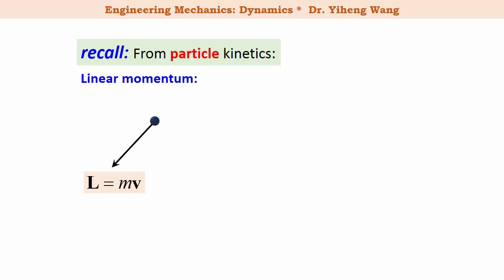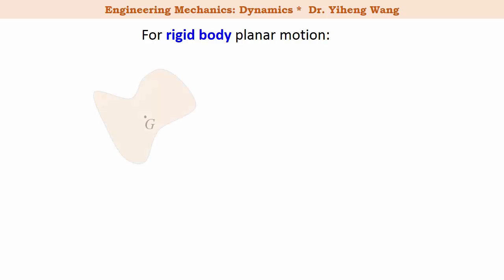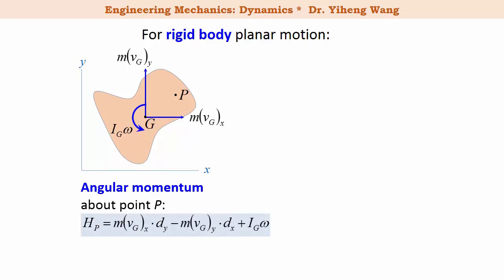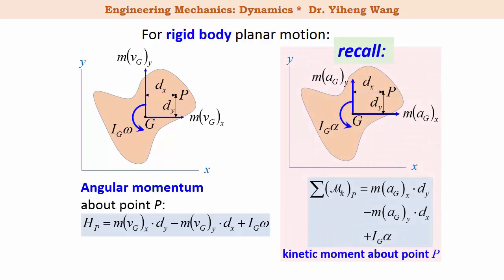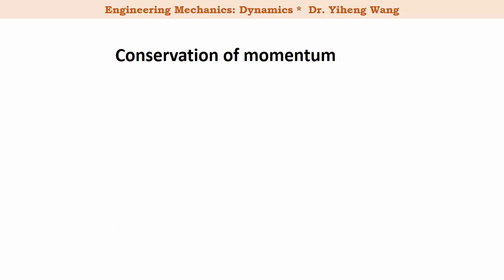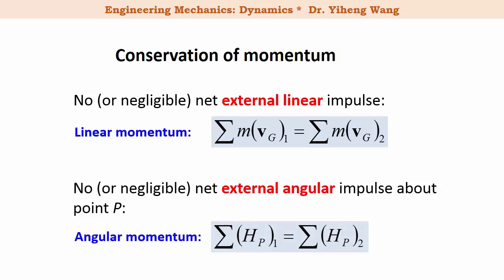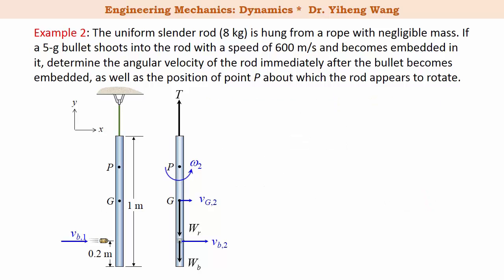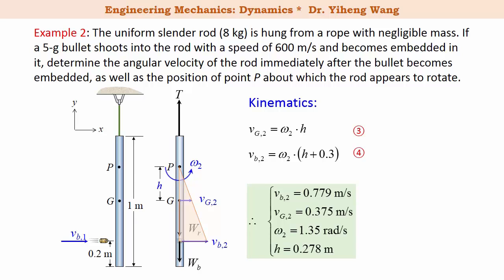[2015] Dynamics 34: Impulse and Momentum for Rigid Body Planar Motion [with closed caption]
Answers to selected questions (click "SHOW MORE"):

1d

1. Closed-caption made by myself! -- not the automatic subtitle anymore.
2. Learning objectives added for each video.
3. Quiz questions added -- including end-of assessment questions and preparatory, exploratory questions.
4. Mistakes fixed and cleaned up.
5. New examples/contents for selective videos.

Learning objective of this video:

To revisit the principle of impulse and momentum and the conservation of momentum, and demonstrate how to apply them to solve rigid body planar kinetic problems involving force, moment, velocity and time.